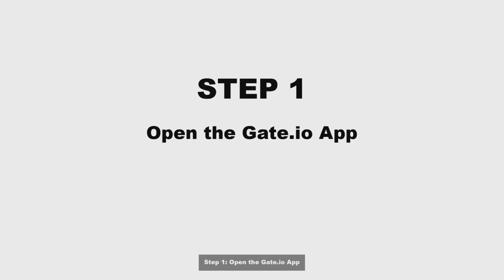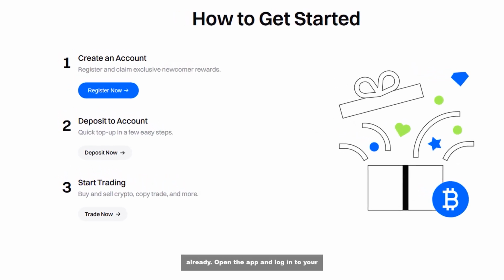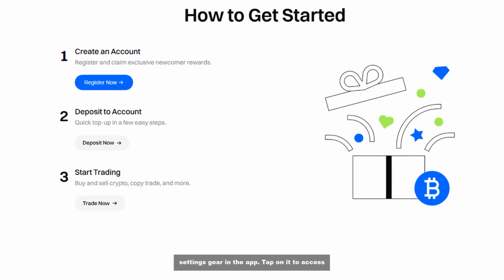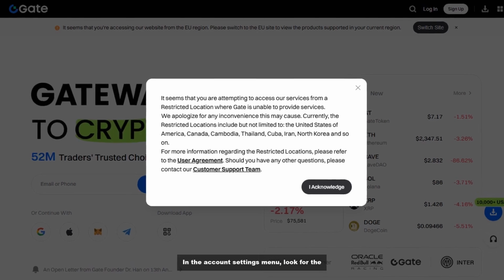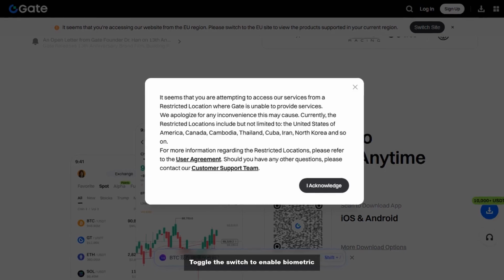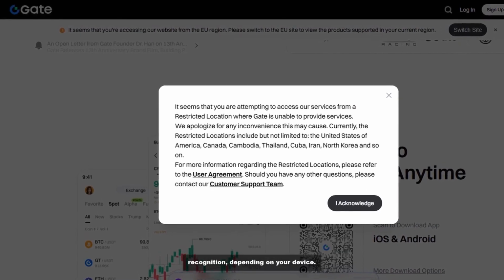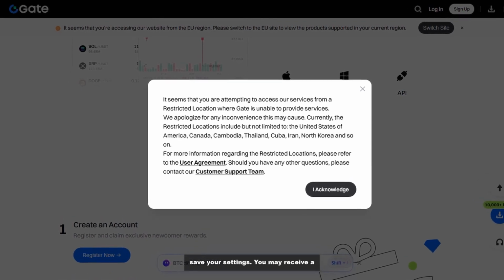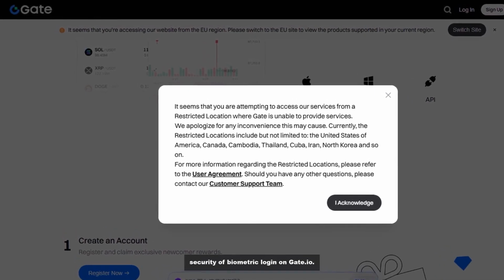How To Enable Biometric Login On Gate.io 2026 (STEP BY STEP)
In this video, we will guide you through the process of how to enable biometric login on Gate.io 2026, step by step. Whether you're looking to enhance your security or streamline your login process, this tutorial covers everything you need to know.